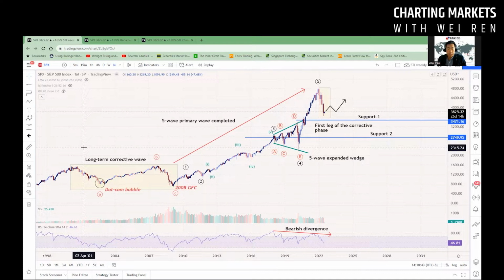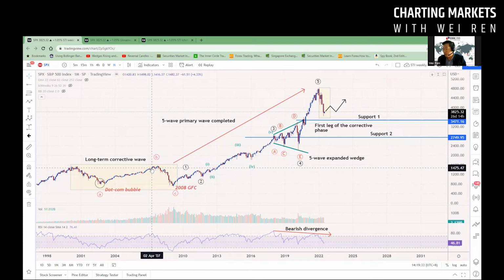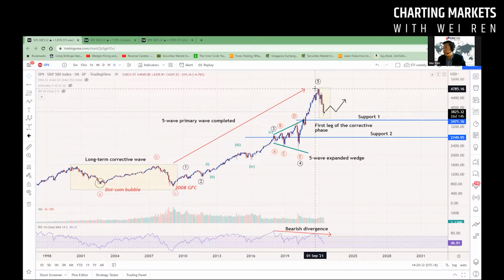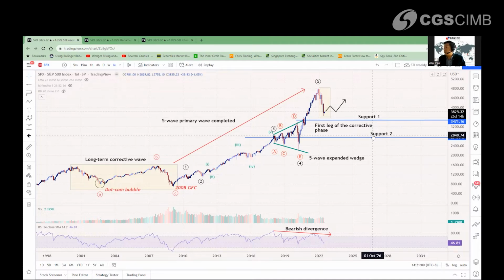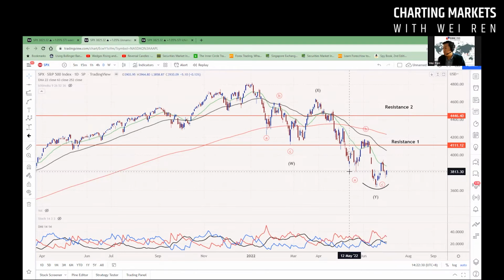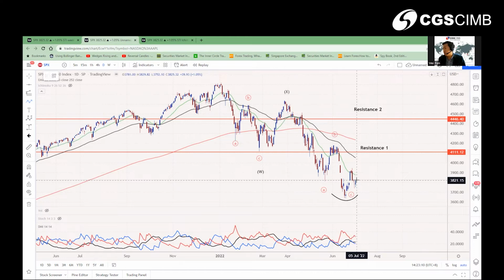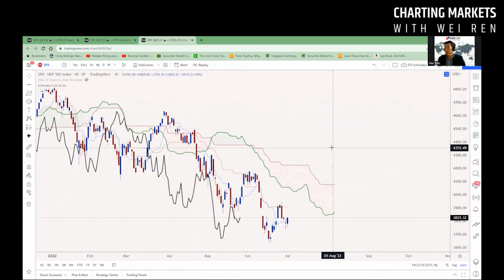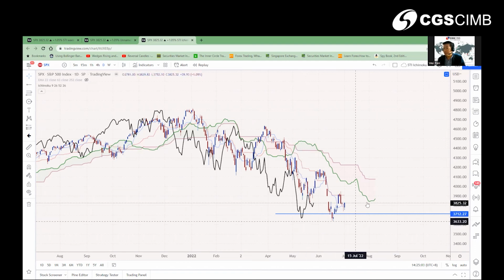Charting Markets: S&P 500 - Potential Rebound Trap?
As the fear of recession grows, the S&P 500 has 🔻 fallen more than 22% since the start of 2022. Last Friday saw a rebound of the S&P 500 but are we seeing a recovery of the 🐮 bull or is it a dead 🐱 cat bounce reaction to the dominant bearish trend?

If so, where is the next support level to ride the next potential up move? Watch the video to find out more.

🎧: Artificial.Music